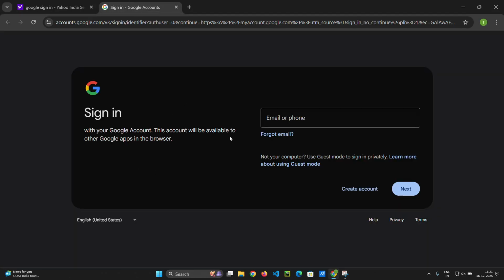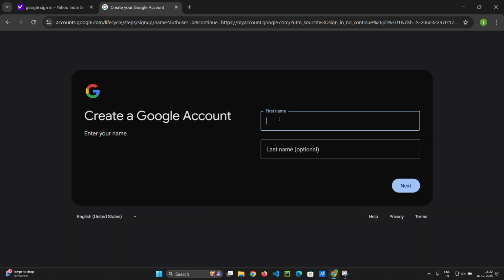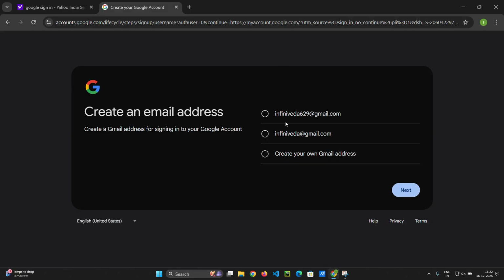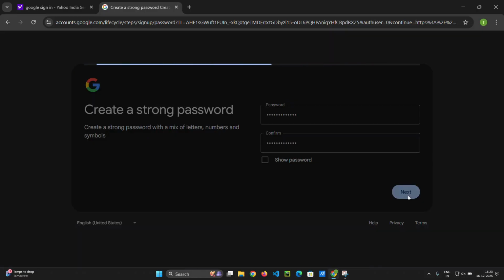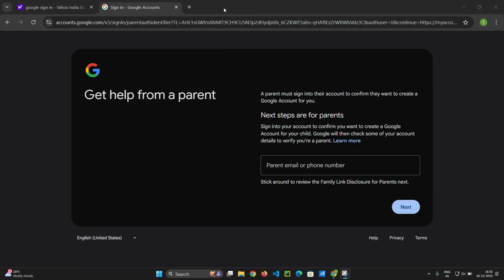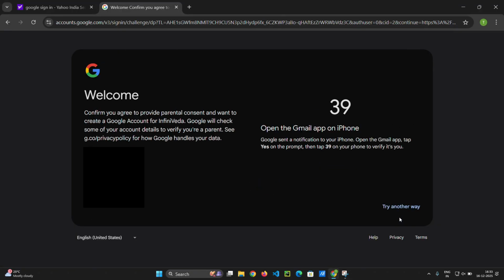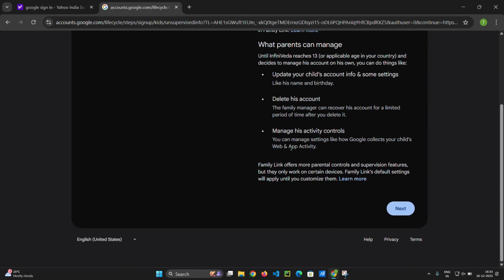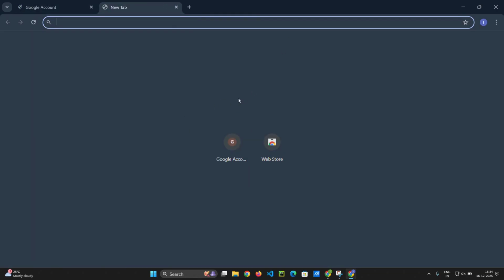How to Create a Gmail Account in 2026 Step by Step Guide for Beginners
Learn how to create a new Gmail account in 2026 with this simple, step-by-step tutorial. In this video, I’ll show you how to sign up for Gmail using your mobile or computer, choose a username, set a strong password, and complete the verification process. This guide is perfect for beginners, students, and anyone creating their first Google account.

👉 What you’ll learn in this video:
✔️ How to open the Gmail sign-up page
✔️ Entering your name, username & password
✔️ Adding phone number & recovery email
✔️ Verifying your account
✔️ Final Gmail setup tips